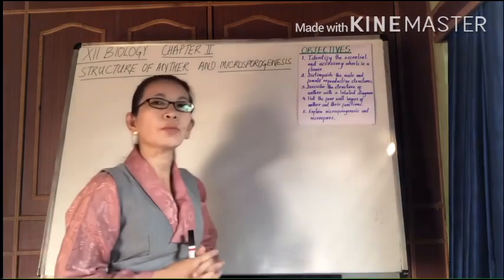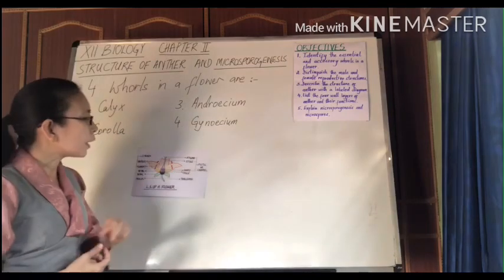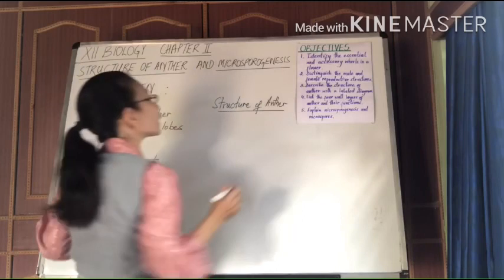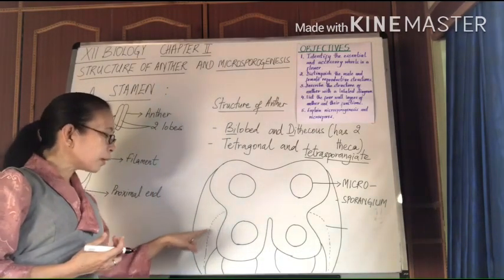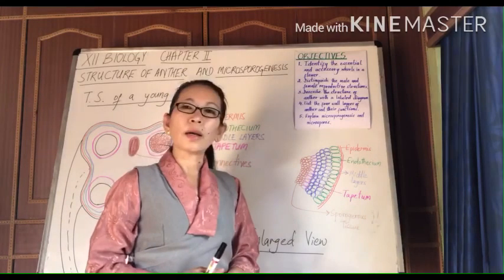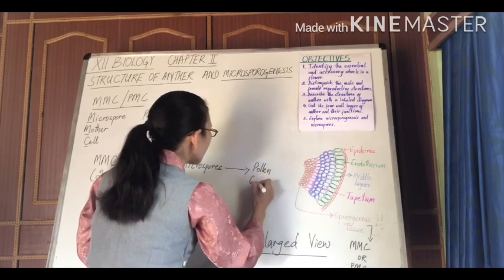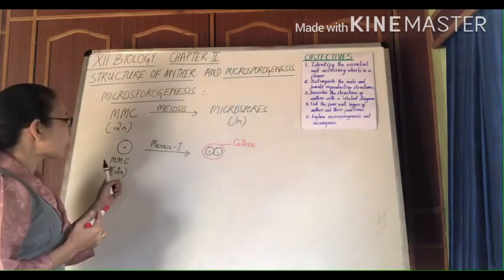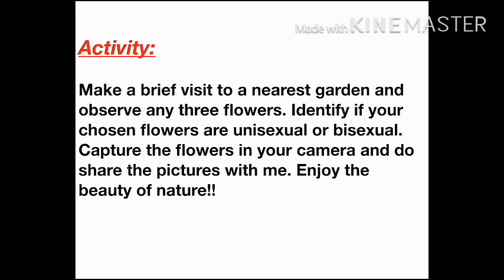Structure of anther and Microsporogenesis Chapter 2 Class 12 Biology